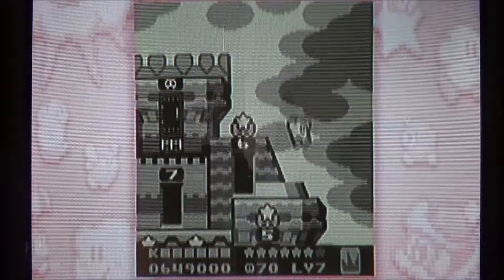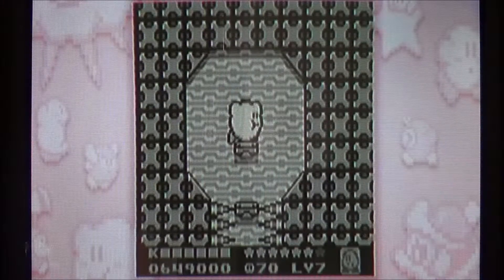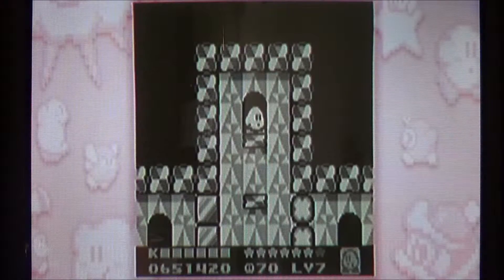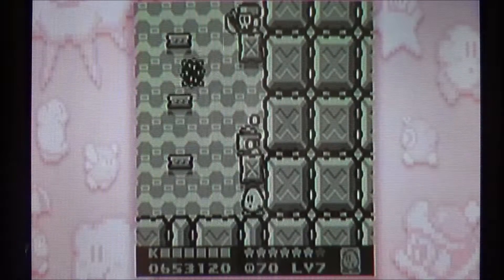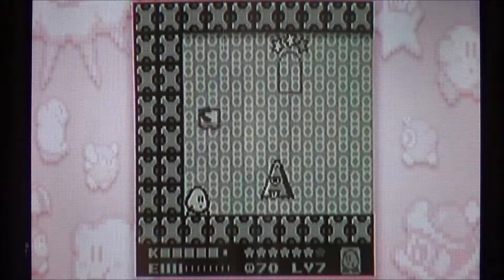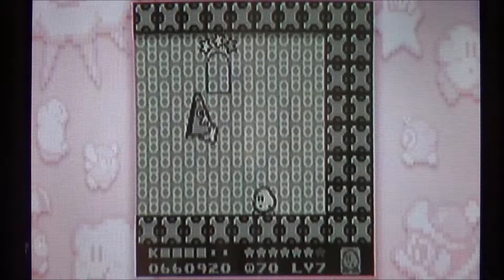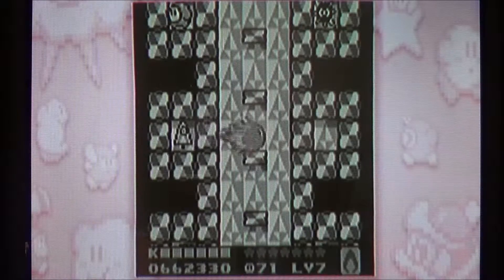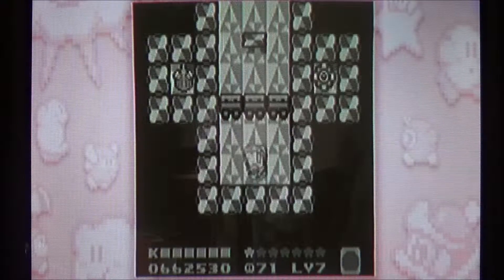[HD] Kirby's Dream Land 2 WKT - Part 37: Dark Castle 7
AnnieTP's Kirby’s Dream Land 2 Walkthrough – Part 37: Dark Castle 7
Looks like someone isn’t uploading on schedule again. And just as we’re nearing the boss…

● Annie’s next upload: Tuesday
(Dark Castle – Stage 7)
Abilities
Parasol – Fireball – Needle – Cutter
Difficulty: 3 (Moderate)
Miniboss: Jumpershoot [Difficulty: 2 (Easy)]
Rainbow Drop: NOTE: Animal friends are not needed or recommended. The correct paths must be chosen.
Step 1: Go to the third room.
Step 2: Get Burning and destroy the Elemental Blocks to the left.
Step 3: Get Stone and destroy the Elemental Blocks to the right.
Step 4: Get Needle and destroy the Elemental Blocks to the left.
Step 5: Get Ice and destroy the Elemental Blocks to the left.
Step 6: Get Cutter and destroy the Elemental Blocks to the right.
Step 7: Enter the Rainbow Drop chamber and take the Rainbow Drop.
If I happen to miss anything worth showing, be sure to let me know and I’ll edit the description.
Hey everyone, this is Annie, and this is the thirty-seventh part of
my third walkthrough, my Kirby’s Dream Land 2 walkthrough.
Below this annoying wall of text lieth the difficulty meter. The difficulty meter I'll be using in walkthroughs like these may change over time. I used this in my Kirby’s Dream Land and Kirby’s Adventure walkthroughs also. I'll be using this to help rate the difficulty of levels, midbosses, and so on. Here it is:

1 (Cinch)
2 (Easy)
3 (Moderate)
4 (Difficult)
5 (Very Difficult)
In this part of the walkthrough, I show how to obtain Dark Castle’s Rainbow Drop and complete all the stages before the boss. Woot woot.

Annieways,

-Annie